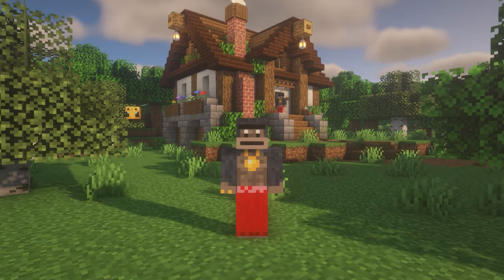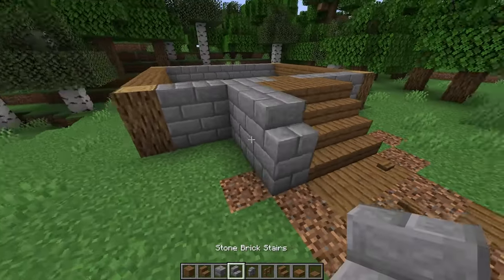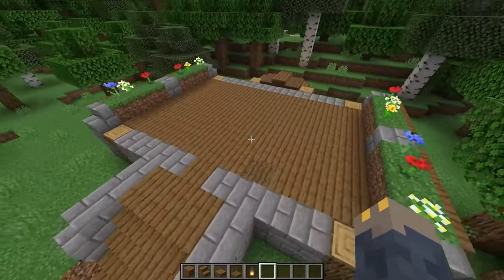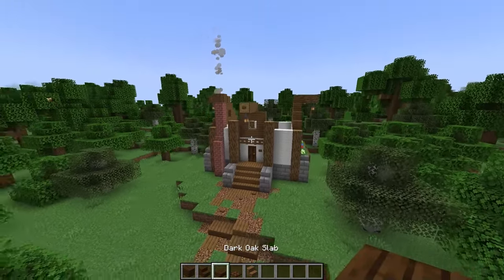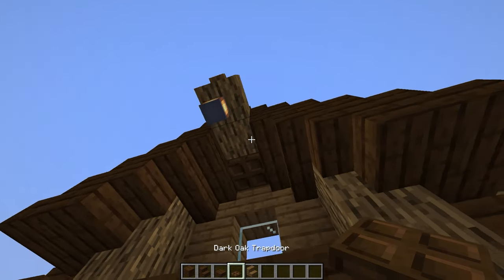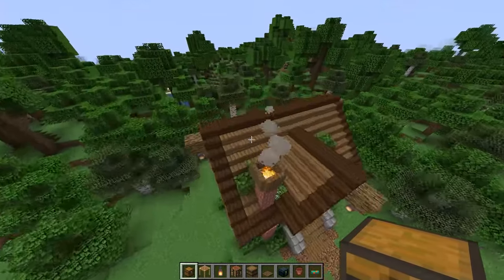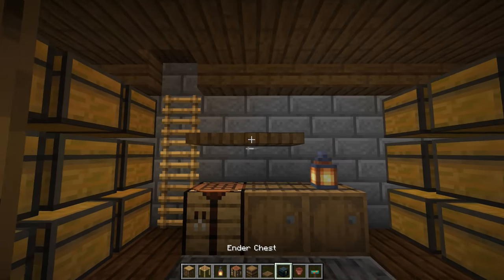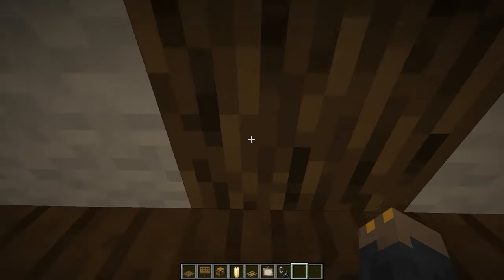Minecraft Cozy Cottage House Tutorial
Let's build a cozy cottage house with a survival interior!

Materials List...

*Wood*
96x Oak Logs
3x Oak Trapdoors
1x Oak Pressure Plate
136x Spruce Planks
176x Spruce Stairs
72x Spruce Slabs
28x Spruce Trapdoors
1x Spruce Pressure Plate
2x Spruce Signs
5x Spruce Fences
3x Spruce Fence Gates
4x Spruce Buttons
48x Dark Oak Planks
80x Dark Oak Stairs
42x Dark Oak Slabs
4x Dark Oak Trapdoors
2x Dark Oak Doors

*Other Building Blocks*
104x Stone Bricks
26x Stone Brick Stairs
4x Stone Brick Slabs
2x Stone Brick Walls
15x Polished Deepslate
8x Bricks (blocks)
1x Brick Stair
2x Brick Walls
88x White Wool
21x Glass Panes

*Decorations and other*
2x Crafting Tables
6x Barrels
79x Chests
1x Ender Chest
2x Furnaces
2x Blast Furnaces
1x Smoker
1x Enchanting Table
18x Bookshelves
2x Looms
1x Cauldron
1x Grindstone
2x Beds
4x Glowstone
2x Campfires
10x Lanterns
6x Candles
3x Ladders
1x Scaffolding
1x Painting
4x Item Frames
4x Decoration items for item frames (I used a clock, a sword, a pufferfish, and a porkchop)
1x Armor Stand (armor optional… I used a leather chestplate and turtle helmet)
5x Carpet of color 1 (I used green)
5x Carpet of color 2 (I used gray)
5x Carpet of color 3 (I used light gray)
64x Oak Leaves
12x Grass or Dirt
12x Flowers to go on the grass/dirt
10x Flower Pots
9x Saplings/plants/flowers for pots
1x Cake

Music from Minecraft volume Alpha and Beta by C418 (the Minecraft soundtrack).

0:00 Intro/Info